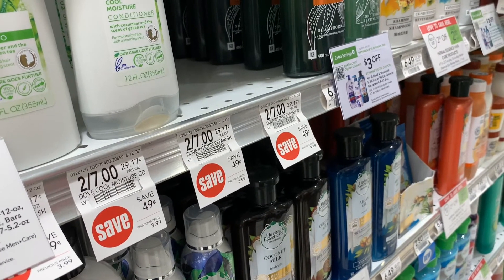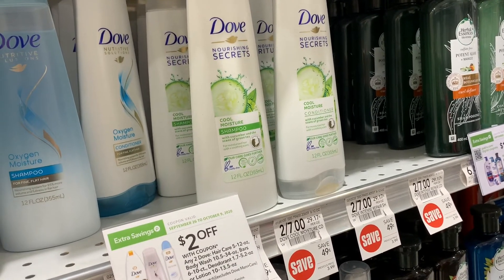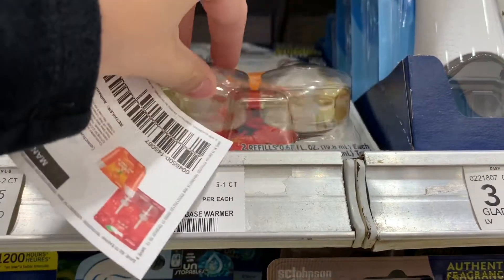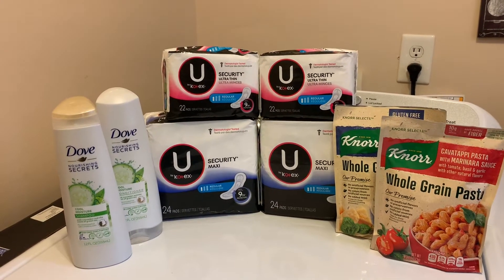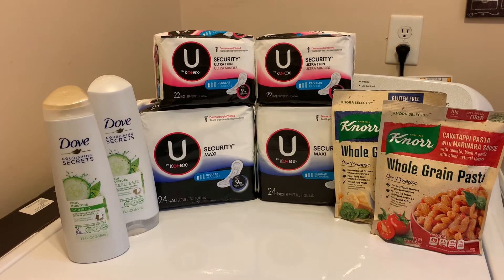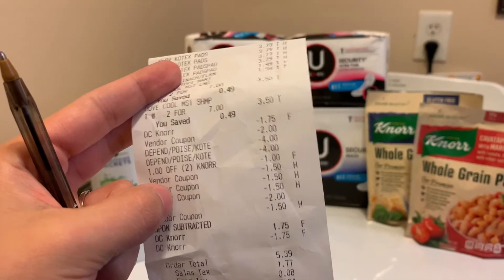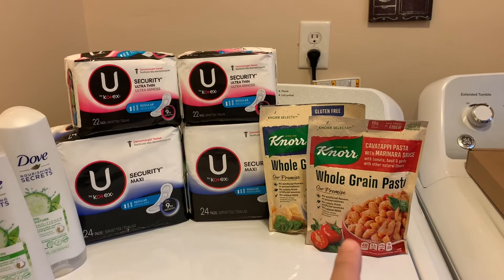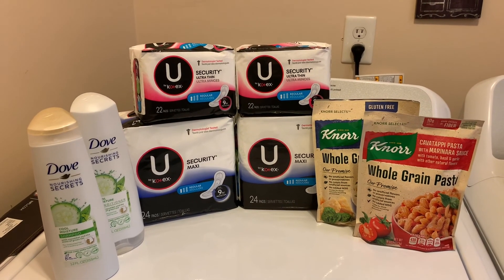Publix deals || Small Haul || $6.84 MM || Free kotex, pasta, dove! $10 back on IBOTTA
I took a second trip to Publix, I had a return and I had to get back my $2 for the lemi shine product I bought Thursday night. I really wanted to grab the cetaphil facial wipes but they were sold out. I had a subtotal of $5.39 and got back $12.18 in rebates. Subtotal my transaction was a $6.79 money maker, after tax it was a $4.94 money maker!

Cash back apps I used:

Fetch rewards: Turn your grocery receipts into gift cards with Fetch Rewards. It’s super easy. Just click the link below and you’ll get $2 in points when you snap your first receipt.

Ibotta:
Ibotta, a cash back rewards app that you can use to make real money every time you shop for groceries, online purchases, and more!

Other rebate apps:

Swagbucks: Check out Swagbucks! You can send your cash back to your PayPal, then back to your bank account.

Shopkick: Try Shopkick and we'll both get points, 250 kicks when you walk in, scan, or earn 25 kicks in the first 7 days!